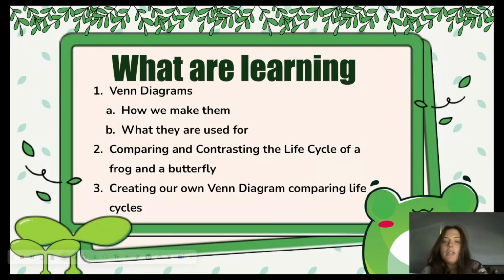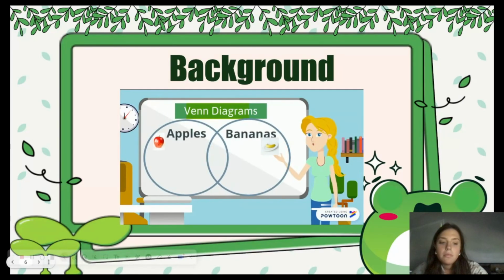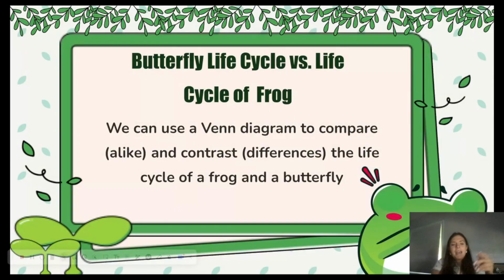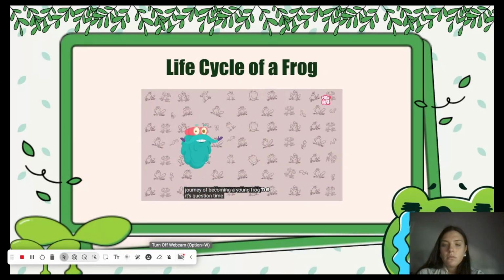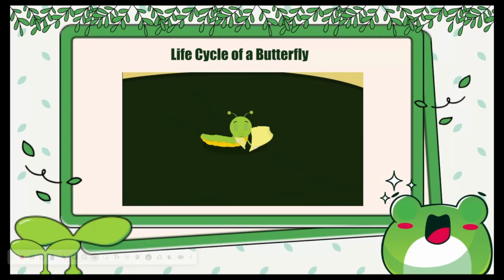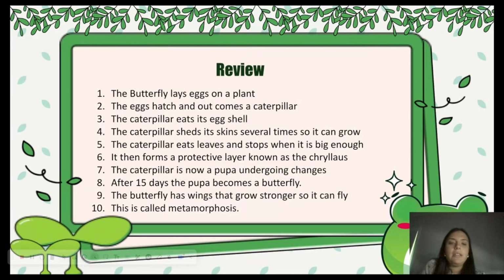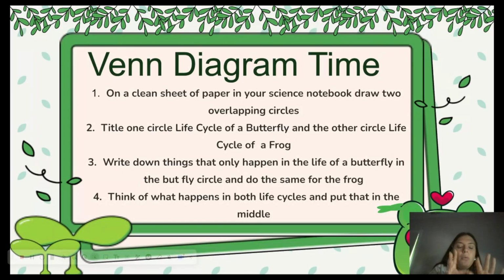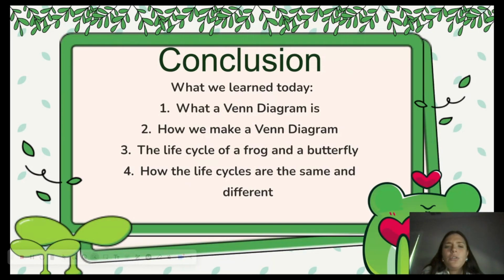MODULE 8 -Video